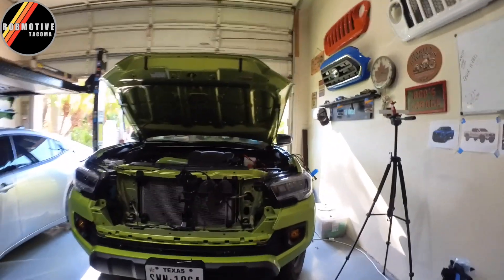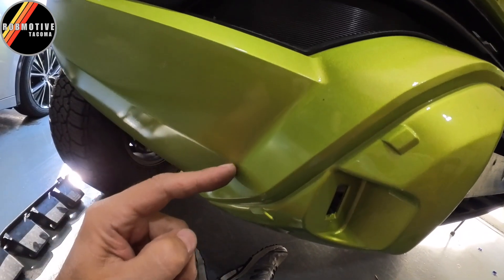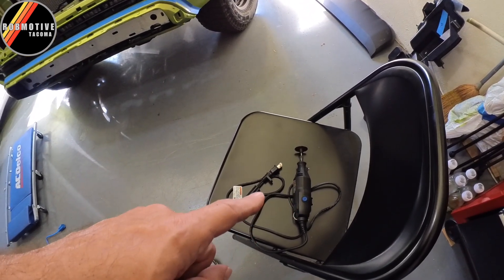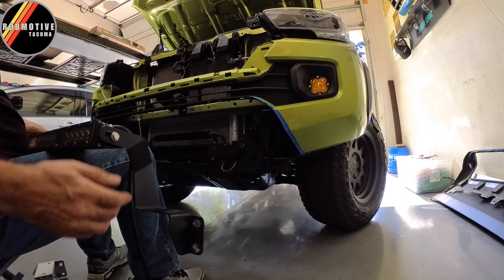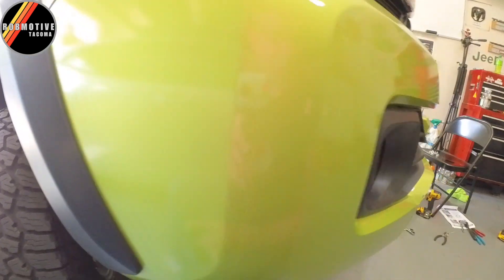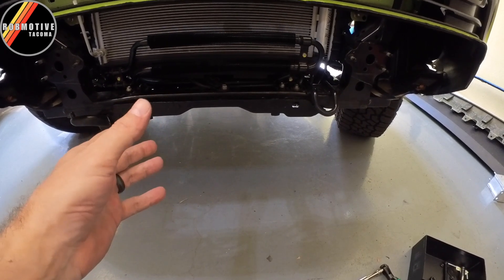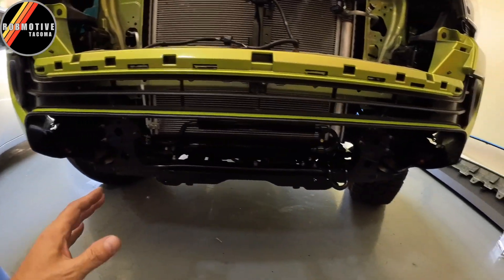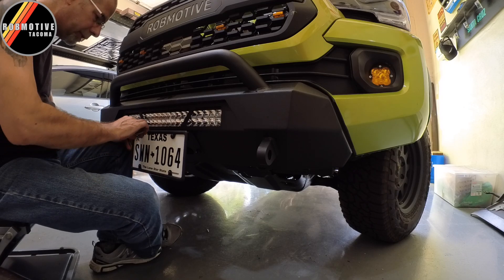New Front Bumper For The Toyota Tacoma. Ft: Cutting and Install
This is a new front bumper install on my 2023 3rd generation Toyota Tacoma.  Much demolition occurred!

Red Accent Shift Knob AD: Qnbes Automatic Shift Knob Replace PTR57-35170 Fit for Toyota Tacoma TRD PRO 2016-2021, Automatic Car Gear Shifter Lever Adapter - Black